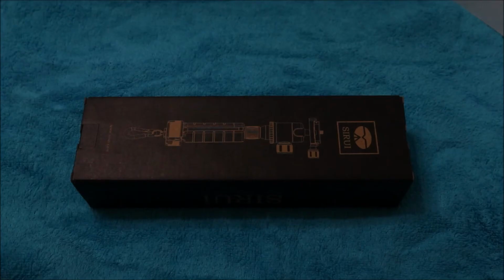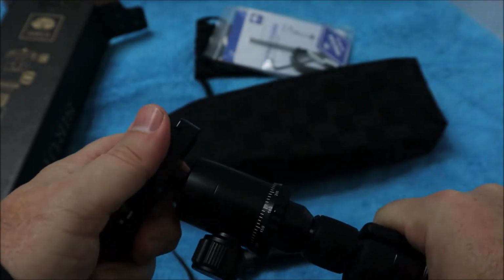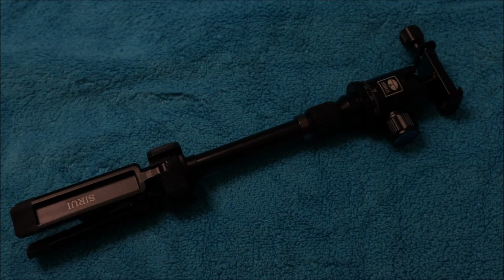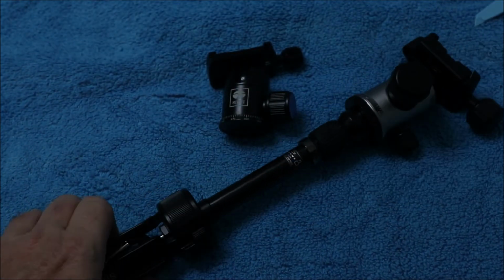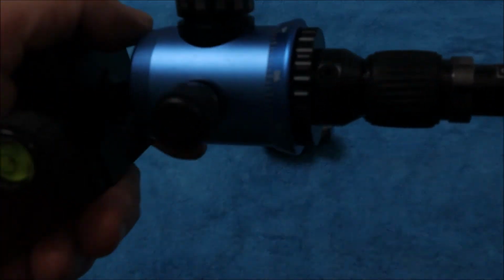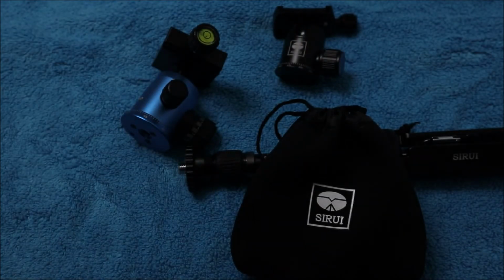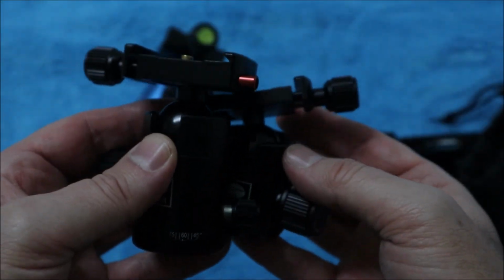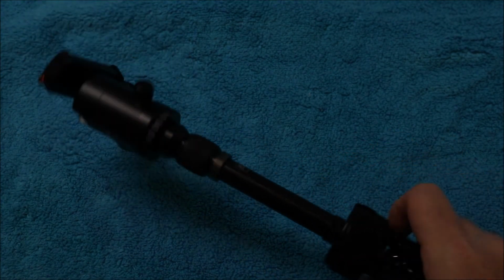Sirui 3T 35K Table Top Tripod with Sirui C 10S Ballhead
Here is my Sirui 3T-35K Table Top Tripod with Sirui C-10S Ballhead.

B & H Sirui 3T

B & H Sirui C 10S